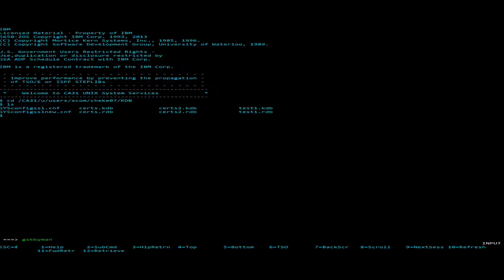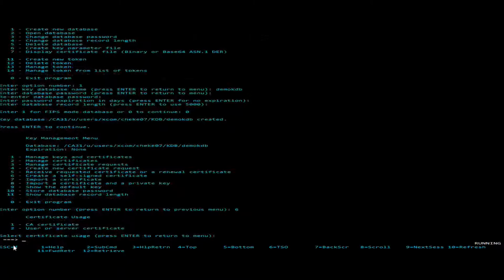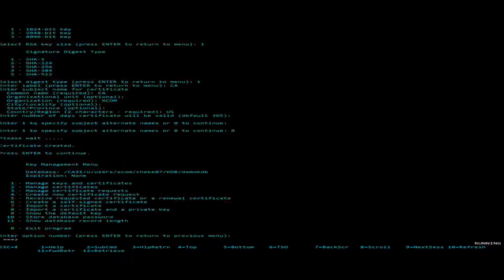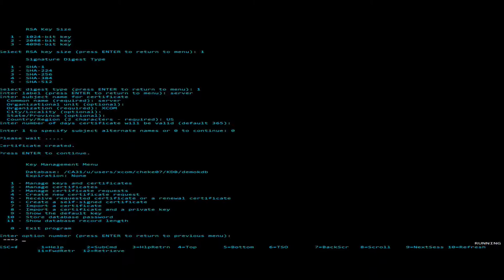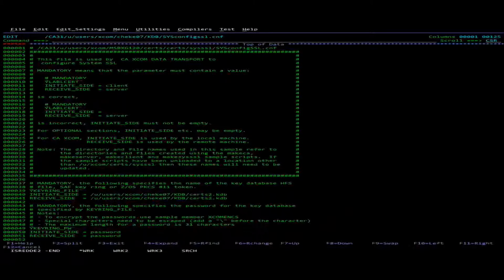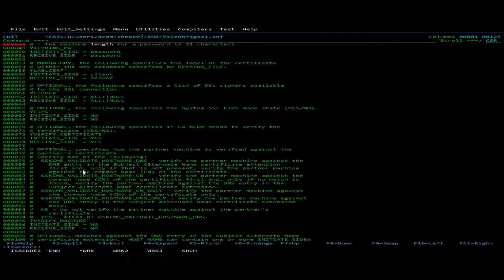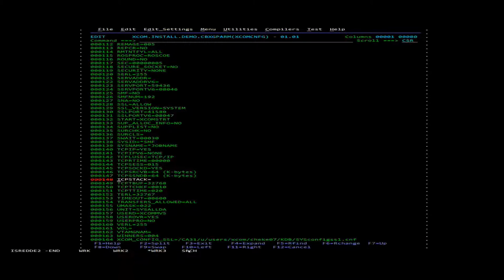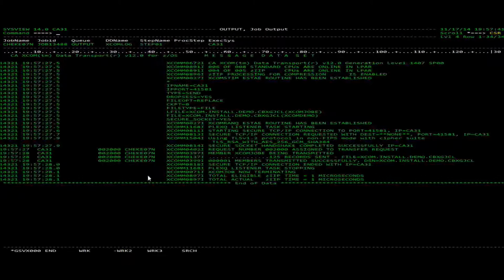CA XCOM Data Transport: How to Setup and Run a SSL Transfer Job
This CA XCOM Data Transport for z/OS, Version 12.x, video provides an overview of how to setup and execute a SSL Transfer job.